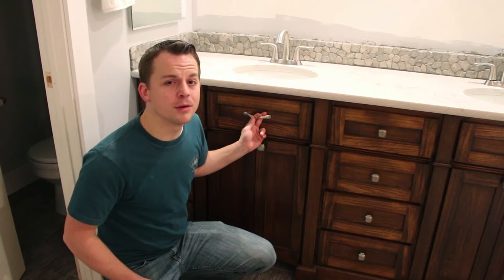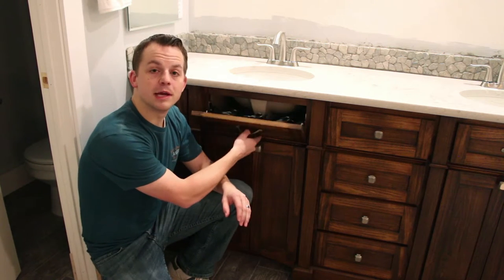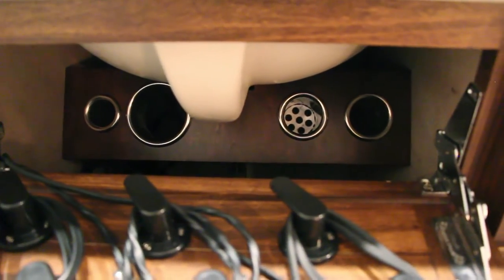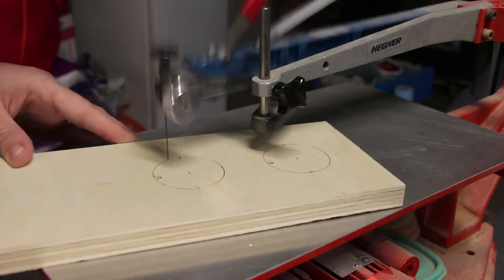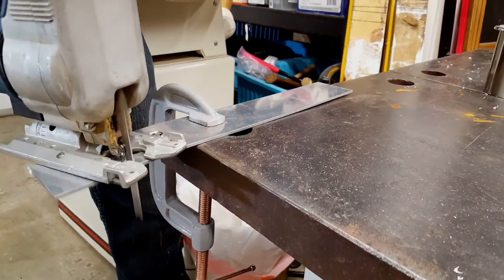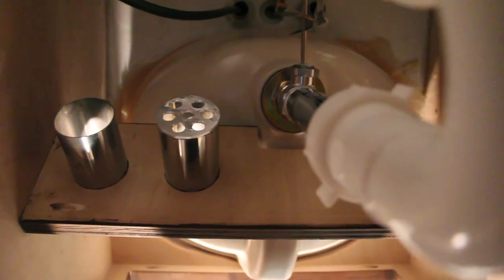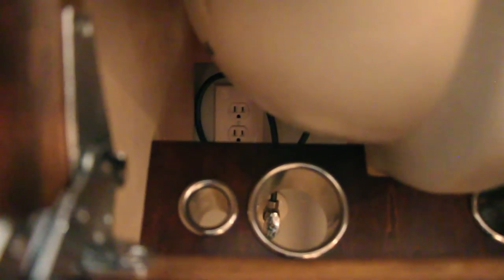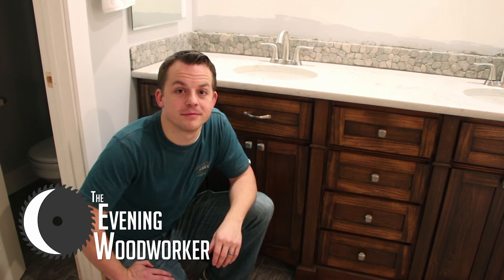Hidden Hair Appliance Organizer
This has helped keep our new bathroom much cleaner, less cluttered, and safer by getting all of the hot hair stuff off the counter. Take a look!